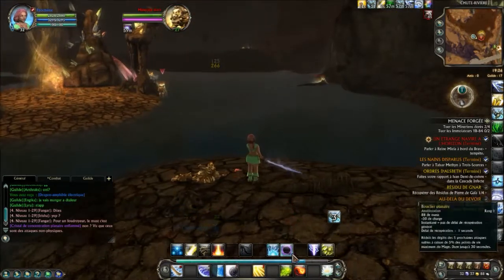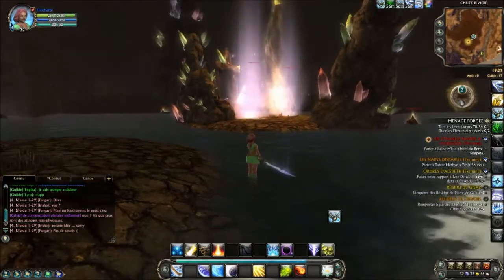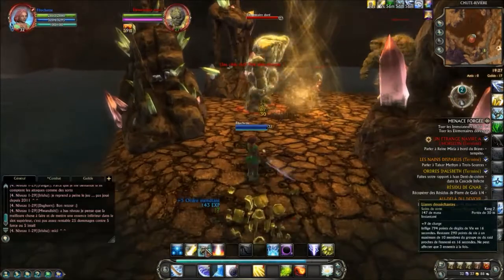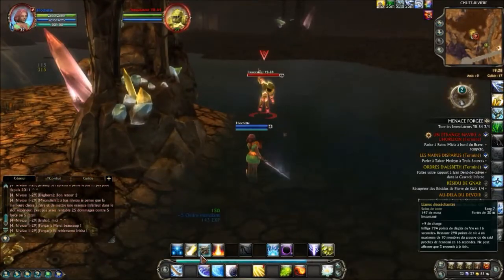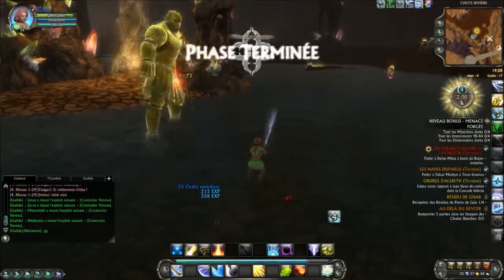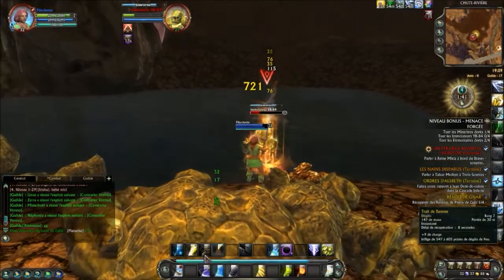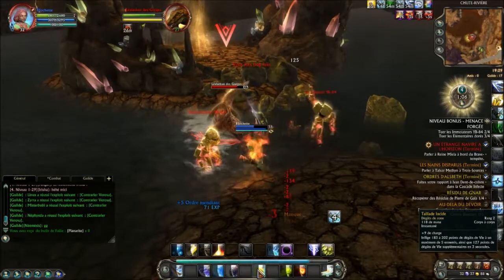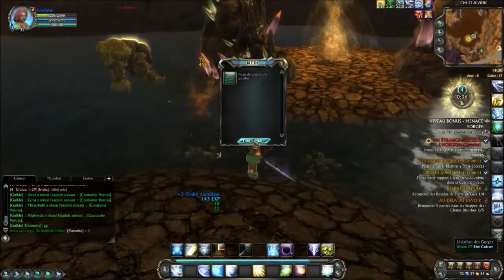[Rift Storm Legion] Faille de terre - Fouflet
Ouverture et fermeture d'une faille de Terre mineure dans les Gorges écarlates sur Rift.